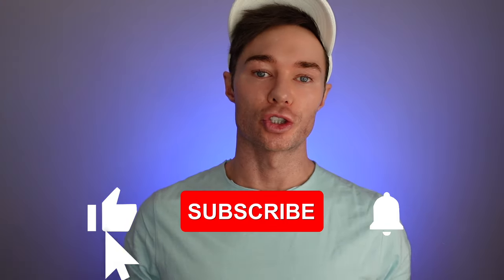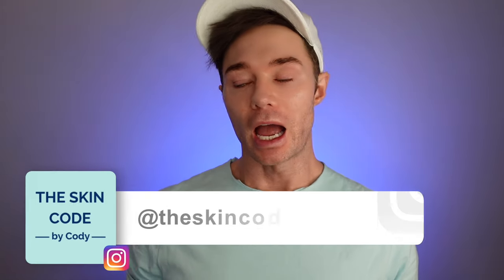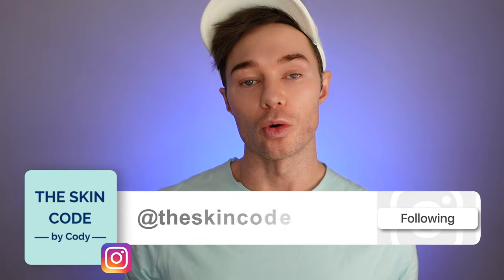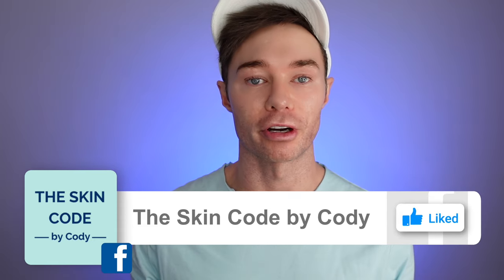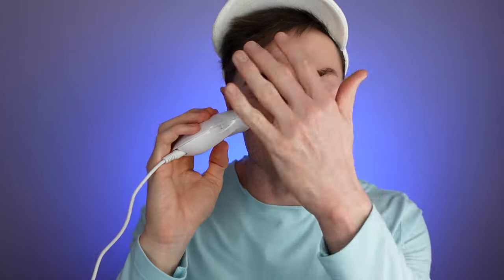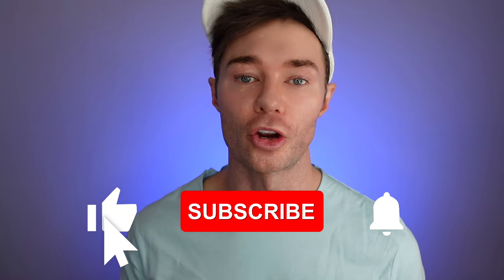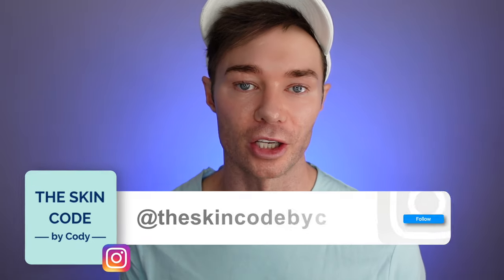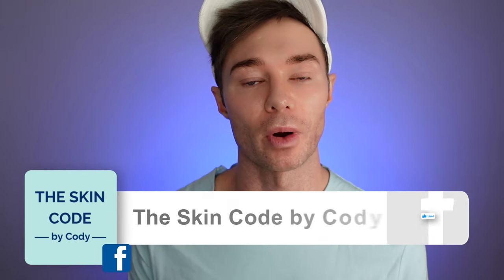Newa Radiofrequency Device Review and Affiliate Code: Skin Tightening and Anti-Aging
Affiliate code SAVE10 can be used at mynewa.com for 10% off.

In this video, I’ll be discussing my results from using the Newa as well as the technology and how-to-use the device. If you have used the Newa or any Radiofrequency device, please share your experiences below.

*This item was not gifted but I do receive a payment if the item is purchased using my affiliate link/code. This helps me to continue to produce content.